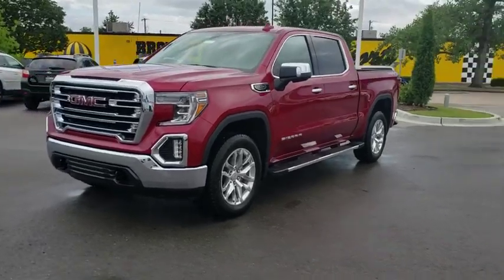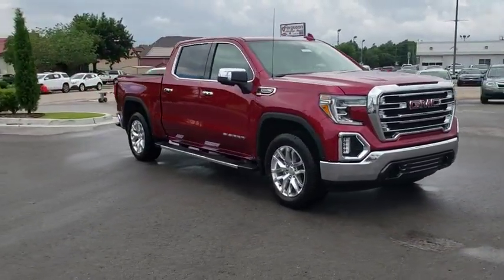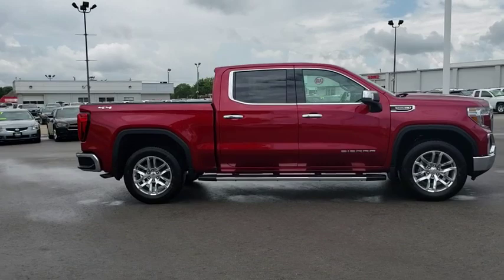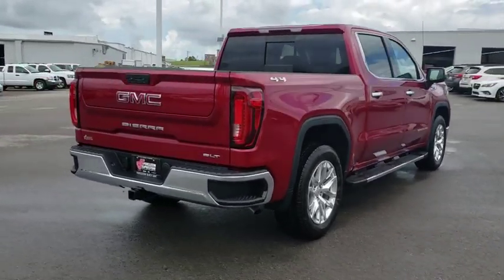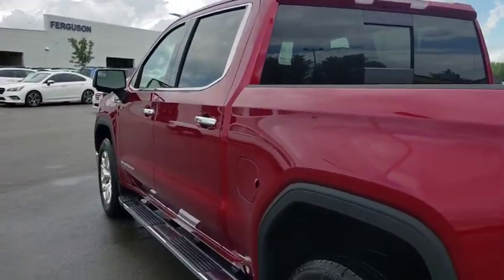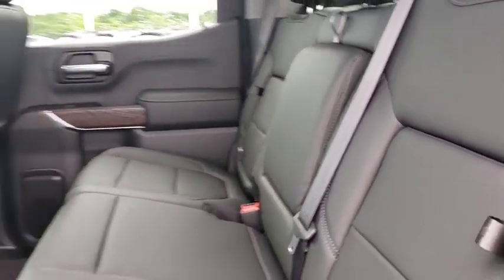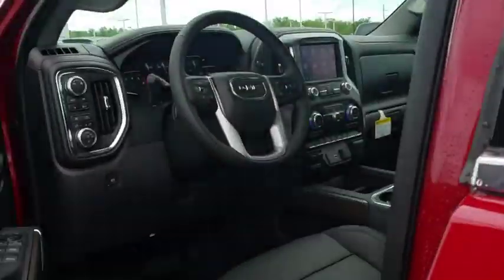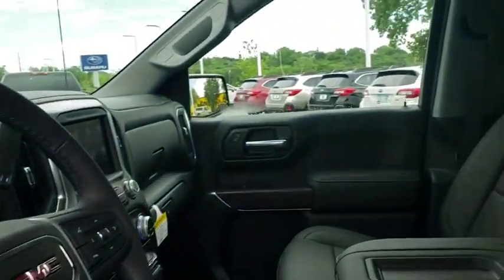2019 GMC Sierra 1500 Tulsa, Broken Arrow, Owasso, Bixby, Green Country, OK G91017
2019 GMC Sierra 1500
2019 GMC Sierra 1500 SLT - Stock#: G91017 - VIN#: 3GTU9DED9KG238552

Ferguson Superstore
1601 N Elm Place

NUMBER 1 RATED GMC DEALER IN CUSTOMER SATISFACTION FOR SEVERAL REASONS, #1- OUR PRICING IS ALWAYS UPFRONT AND SIMPLE, #2 LARGEST SELECTION IN OKLAHOMA, #3 WE TAKE CARE OF YOU AFTER THE SALE.2019 GMC Sierra 1500 SLTFactory MSRP: $55,250 $13,000 off MSRP! Priced below KBB Fair Purchase Price!PRICING INCLUDES FERGUSON DISCOUNT AND ALL NATIONAL AND REGIONAL INCENTIVES! #1 VOLUME GMC DEALER IN OKLAHOMA! You pay the price listed plus a $379 documentation fee, less any extra incentives if available and/or applicable. Please call to check on availability. NO BROKERS OR DEALERS, PLEASE. Price includes: $4,500 - GM Bonus Cash Program. Exp. 07/31/2019
REAR AXLE  3.23 RATIO,WHEELS  20 X 9 (50.8 CM X 22.9 CM) POLISHED ALUMINUM,SLT CONVENIENCE PACKAGE  includes (A50) bucket seats with (D07) center console  (KQV) ventilated front seats  (A48) rear sliding power window  (UG1) Universal Home Remote  (MCZ) 2 USB ports with auxiliary input; Crew Cab models also include (KA6) rear heated seats,TIRES  275/60R20 ALL-SEASON  BLACKWALL,SLT PREFERRED EQUIPMENT GROUP  includes standard equipment,TIRE  SPARE 255/80R17SL ALL-SEASON  BLACKWALL,SEATS  HEATED SECOND ROW OUTBOARD SEATS,SEATS  VENTILATED DRIVER AND FRONT PASSENGER,TRANSMISSION  8-SPEED AUTOMATIC  ELECTRONICALLY CONTROLLED  with overdrive and tow/haul mode. Includes Cruise Grade Braking and Powertrain Grade Braking (STD),CUSTOMER DIALOGUE NETWORK,SEATS  FRONT BUCKET  with center console,UNIVERSAL HOME REMOTE,ASSIST STEPS  CHROME WHEEL TO WHEEL,CONSOLE  FLOOR MOUNTED  with cup holders  cell phone storage  power cord management  hanging file holder capability,JET BLACK  PERFORATED LEATHER-APPOINTED SEAT TRIM,ENGINE  5.3L ECOTEC3 V8  (355 hp [265 kW] @ 5600 rpm  383 lb-ft of torque [518 Nm] @ 4100 rpm); featuring all-new Dynamic Fuel Management that enables the engine to operate in 17 different patterns between 2 and 8 cylinders  depending on demand  to optimize power delivery and efficiency (STD),GVWR  7100 LBS. (3221 KG)  (STD),RED QUARTZ TINTCOAT,WINDOW  POWER  REAR SLIDING WITH REAR DEFOGGER,USB PORTS  2 (FIRST ROW) LOCATED ON INSTRUMENT PANEL,AUDIO SYSTEM  PREMIUM GMC INFOTAINMENT SYSTEM WITH 8 DIAGONAL COLOR TOUCH-SCREEN  INCLUDES MULTI-TOUCH DISPLAY  AM/FM STEREO  Bluetooth streaming audio for music and most phones; featuring Android Auto and Apple CarPlay capability for compatible phones  advanced voice recognition  in-vehicle apps  personalized profiles for infotainment and vehicle settings (STD),SLT PREMIUM PACKAGE  includes (PCY) SLT Convenience Package and (NZM) 20 Polished aluminum wheels; Crew Cab models also include (BVT) Chrome assist steps  Double Cab models also include (VXH) 6 rectangular chromed tubular assist steps  LPO.,Tow Hitch,Locking/Limited Slip Differential,Four Wheel Drive,Tow Hooks,Power Steering,ABS,4-Wheel Disc Brakes,Aluminum Wheels,Tires - Front All-Season,Tires - Rear All-Season,Daytime Running Lights,Fog Lamps,Heated Mirrors,Power Mirror(s),Mirror Memory,Power Folding Mirrors,Privacy Glass,AM/FM Stereo,MP3 Player,Bluetooth Connection,Auxiliary Audio Input,Smart Device Integration,HD Radio,Satellite Radio,Steering Wheel Audio Controls,WiFi Hotspot,Split Bench Seat,Power Driver Seat,Driver Adjustable Lumbar,Power Passenger Seat,Passenger Adjustable Lumbar,Heated Front Seat(s),Seat Memory,Pass-Through Rear Seat,Floor Mats,Adjustable Steering Wheel,Leather Steering Wheel,Heated Steering Wheel,Power Windows,Power Door Locks,Remote Engine Start,Keyless Entry,Keyless Start,Cruise Control,Security System,Climate Control,Multi-Zone A/C,Rear Defrost,Power Outlet,Auto-Dimming Rearview Mirror,Traction Control,Stability Control,Driver Air Bag,Passenger Air Bag,Front Side Air Bag,Front Head Air Bag,Rear Head Air Bag,Passenger Air Bag Sensor,Telematics,Back-Up Camera,Tire Pressure Monitor